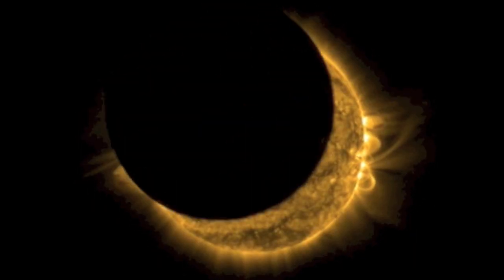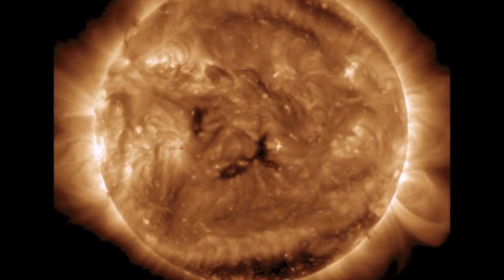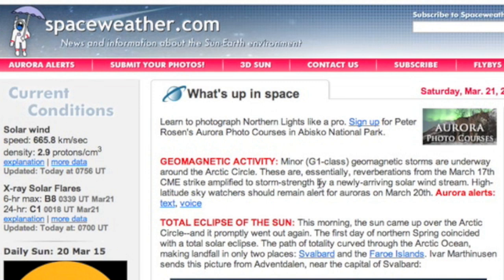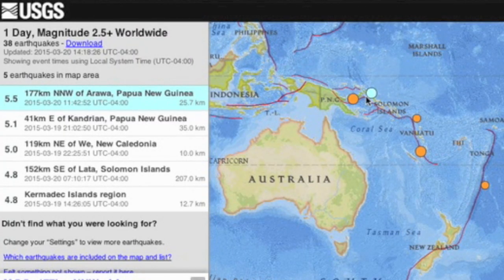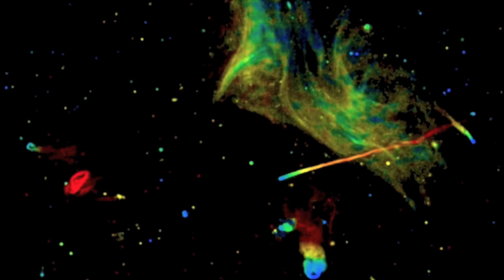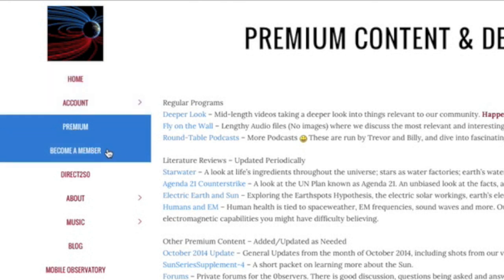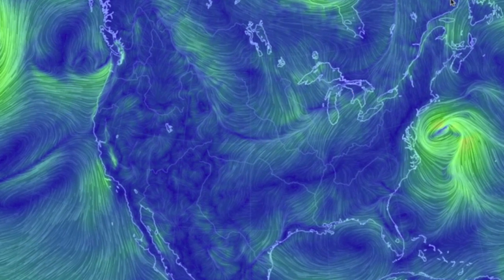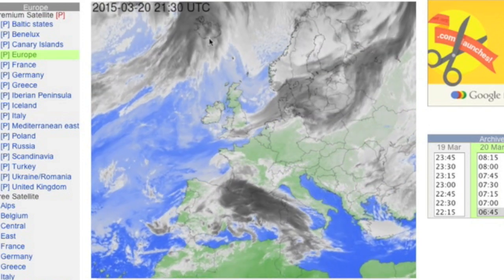New Sunspots, Quake Season | S0 News March 21, 2015